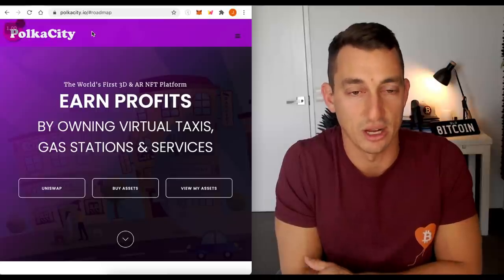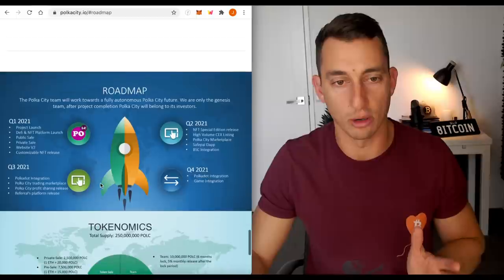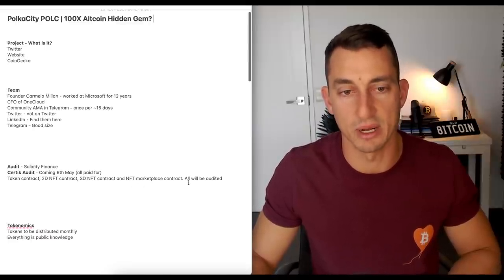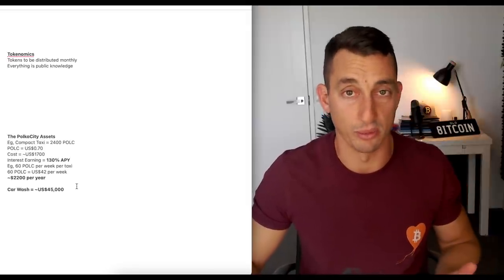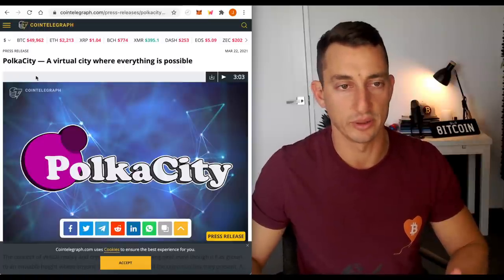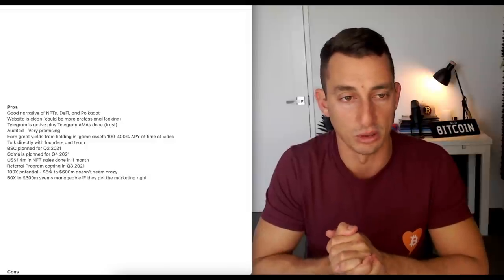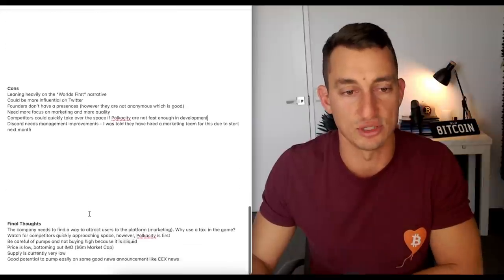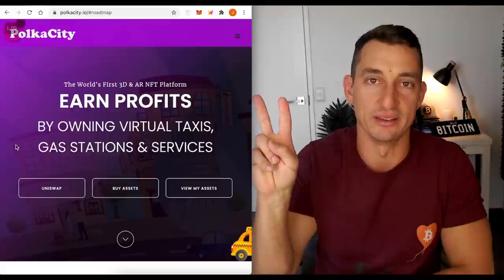Potential NFT Crypto Hidden Gem! | PolkaCity (POLC) Review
It is becoming rarer and rarer to find any crypto with a 100X potential in the NFT or DeFi cryptocurrency space. In today's video, we deep dive into PolkaCity (POLC) fundamental analysis on the team, project and review some critical points that this Micro Cap NFT Gem will need to improve on to achieve massive 100X returns.

🛑 Investment Warning: This is a Critical Review of PolkaCity and NOT a buy recommendation. There are NO GUARANTEES this crypto will achieve “100X”and you can possibly lose ALL of your investment. 🛑

☞ Earn up to 12% interest and get a crypto debit card

⏰ Timestamps ⏰
00:00 Hopium-Free 100X NFT DeFi Altcoin Gem
01:00 What is PolkaCity POLC? (Intro)
02:51 Website, Telegram; Positives & Improvements
03:26 Exchanges & Exchange Announcements
03:44 Strategic Partnerships Website - Improvements
04:14 Roadmap Update
04:33 Tokenomics
05:41 Trust - Company Audits (Current and More Coming)
06:51 PolkaCity POLC Assets and Calculating Interest Returns
09:29 How will PolkaCity Generate Revenue?
10:12 PolkaCity News Updates
13:00 PolkaCity Technical Analysis
14:34 Pros / Cons to PolkaCity POLC
17:51 Final Thoughts